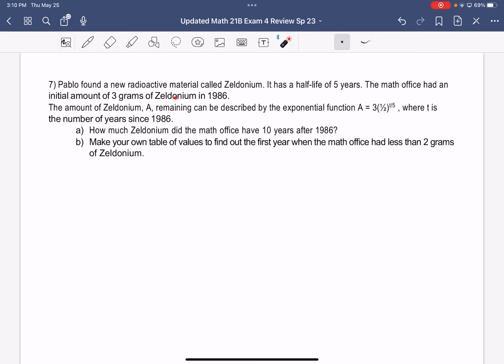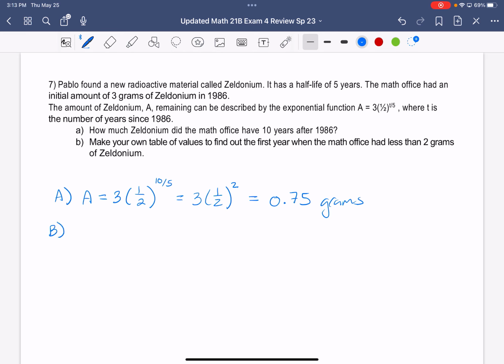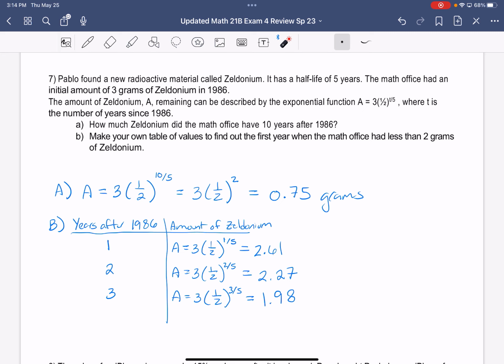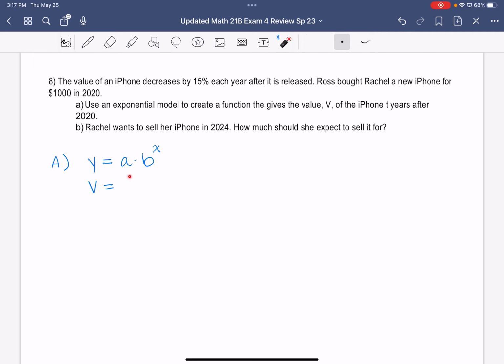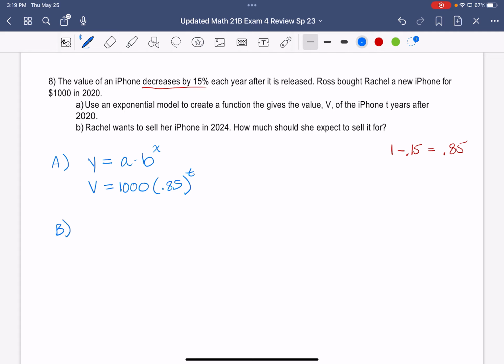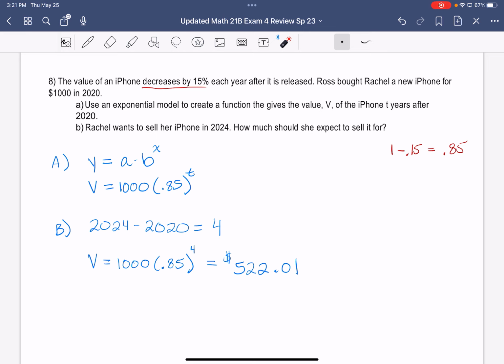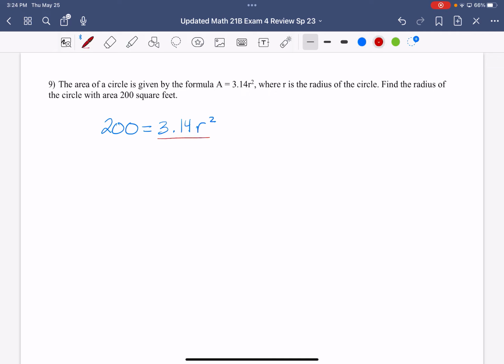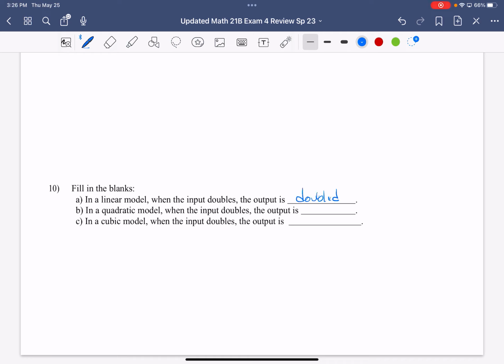Video exam 4 review part 2